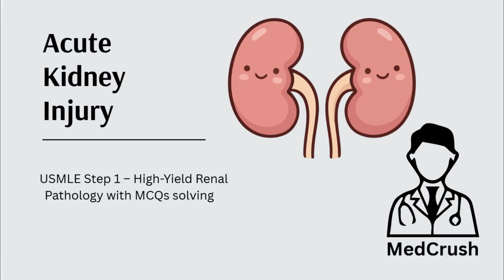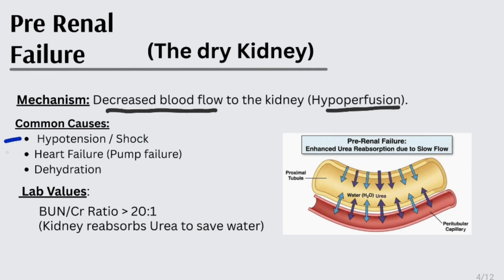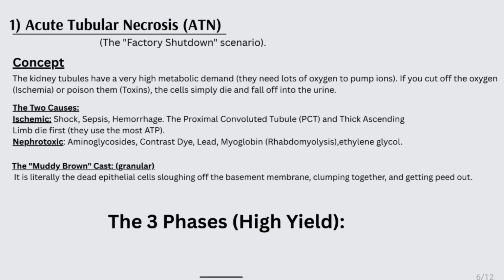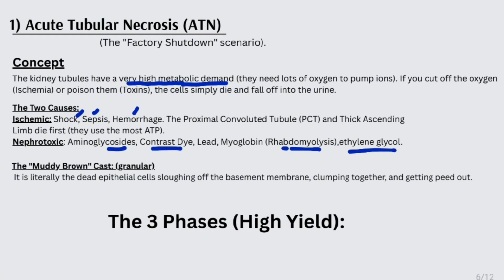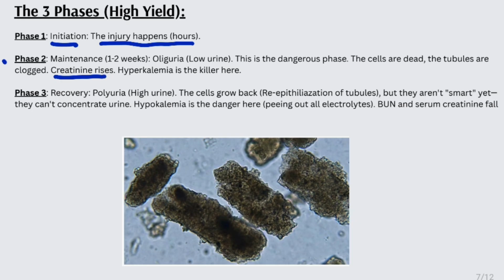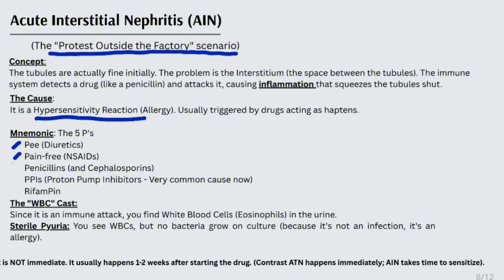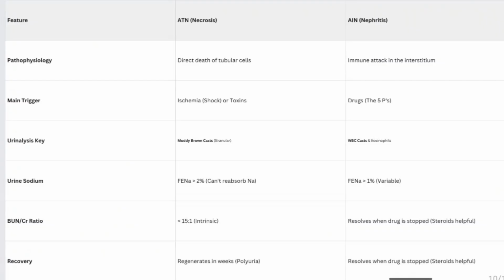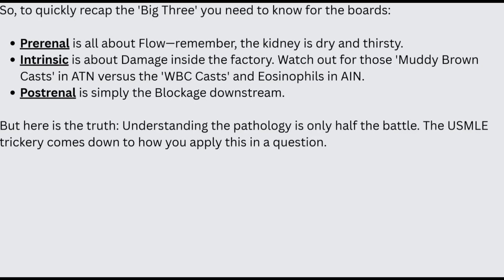Renal Pathology: Acute Kidney Injury Explained (Prerenal, Intrinsic, Postrenal) | USMLE Step 1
Acute Kidney Injury (AKI) | USMLE Step 1 High-Yield Renal Pathology

Master Acute Kidney Injury (AKI) for the USMLE Step 1 with this high-yield breakdown from MedCrush. We simplify complex renal pathology into the three categories you need for exam day: Prerenal, Intrinsic, and Postrenal.

In this video, we cover:

AKI Overview: Understanding the increase in Creatinine and BUN alongside decreased urine output.

Prerenal Failure: Why hypoperfusion leads to a BUN/Cr ratio greater than 20:1.

Acute Tubular Necrosis (ATN): Spotting "Muddy Brown" granular casts and understanding the 3 phases of injury.

Acute Interstitial Nephritis (AIN): Using the 5 Ps mnemonic for drug-induced allergy and spotting WBC casts.

Postrenal Failure: Identifying obstructions like stones, BPH, and tumors.

High-Yield Summary: We wrap up with a direct comparison of ATN vs AIN pathophysiology and urinalysis keys to help you differentiate them instantly on the boards.